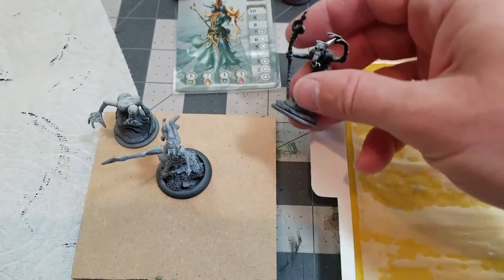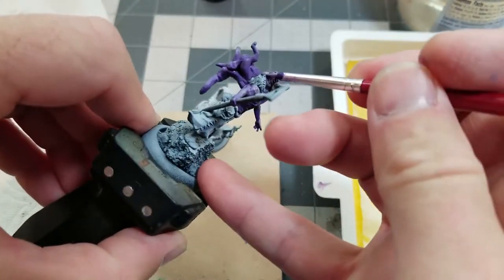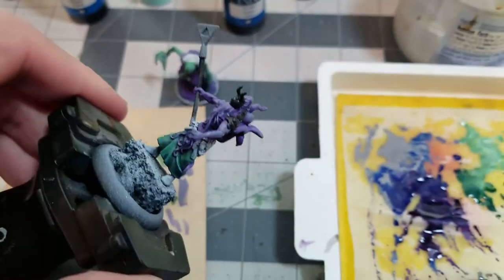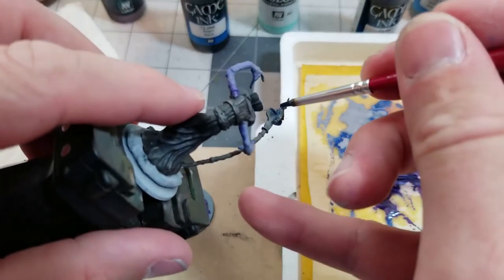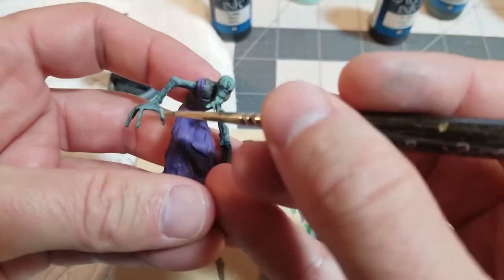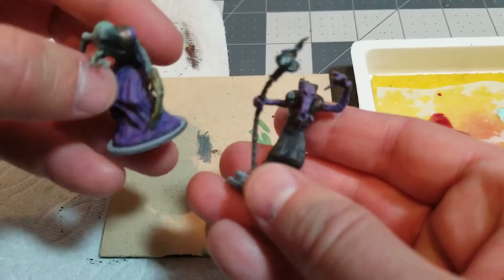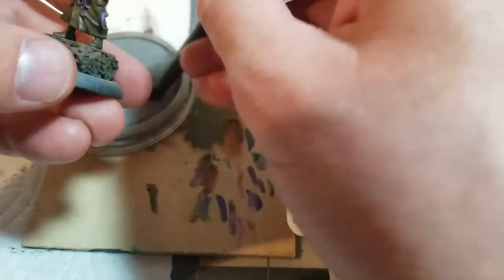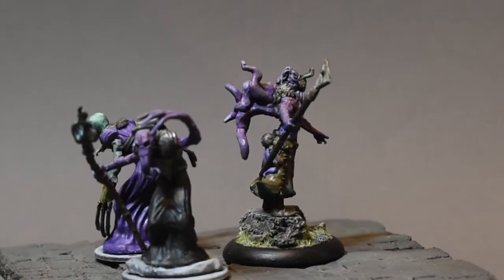Painting a Wrath of Kings Deep Caller and His Illithid Buddies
I'm painting up a couple of Wizkids mind flayers and a Wrath of Kings Hadross Deep Caller. I spent a lot of time changing my mind about how to paint up the Deep Caller, but I really like the final result.

BLVCK CEILING — Fountains